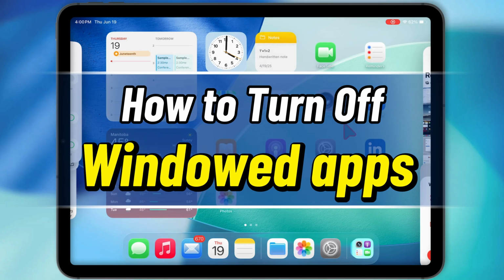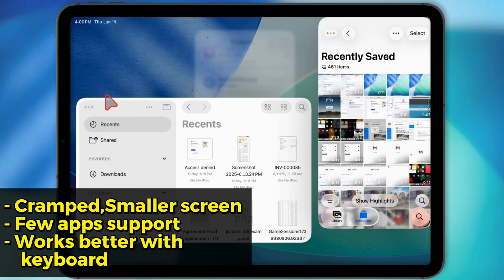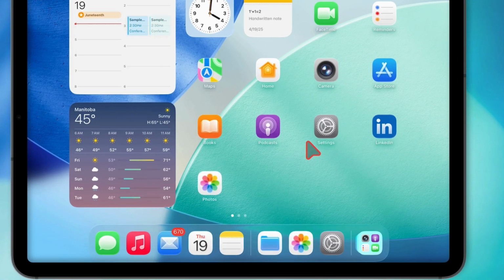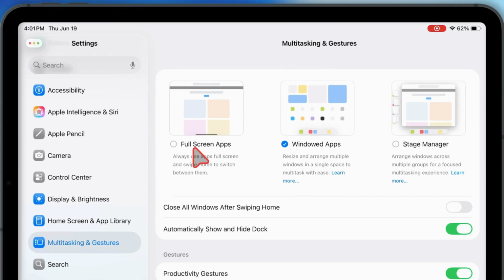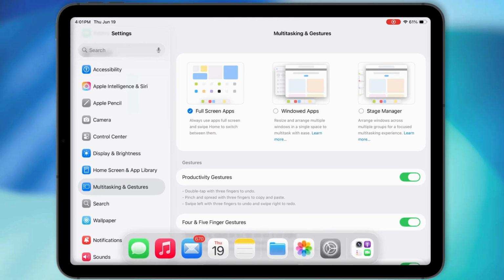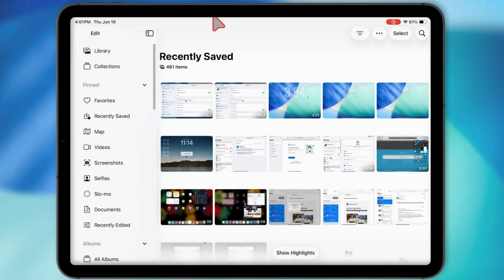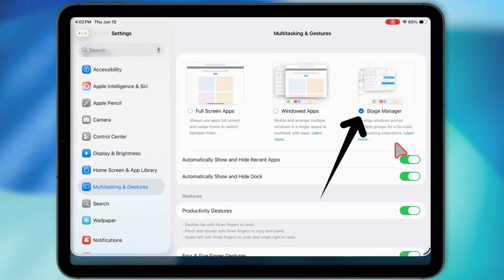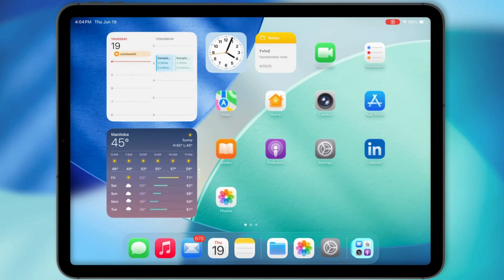How to Turn Off Windowed Apps on iPad, iPad Pro, iPad Air in iPadOS 26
Here's How to Turn Off Windowed Apps on iPad, iPad Pro, and iPad Air in iPadOS 26. Open all apps in full screen like the classic view on iPad after the iPadOS 26 update.

00:00 What is Windowed Apps on iPad
00:25 Turn off Windowed Apps on iPad
01:07 Full screen & Stage Manager on iPad

Windowed apps in iPadOS 26 offer flexibility but feel cramped on smaller screens, lack full app support, and work best with a keyboard or trackpad.

Let's turn it off and get the old iOS User Interface.

First, open the settings app on your iPad.

Scroll down the left sidebar until you find the option labeled Multitasking & Gestures, and tap on it.
Inside this section,
You’ll see three options that control how apps behave on your iPad: Full Screen Apps, Windowed Apps, and Stage Manager.
To stop using windowed apps, select Full Screen Apps from the list.
This setting ensures all your apps open in a traditional full-screen view, without floating or resizable windows.
It provides a more focused and simplified experience, especially if you prefer working with one app at a time.
You can choose Stage Manager instead if you’d like an advanced multitasking setup.

It allows you to organize apps in separate overlapping windows while keeping your main workspace active.
Once you’ve selected Full Screen Apps, the change takes effect immediately.
You don’t need to restart your device or apps.
All apps will now open in full-screen mode by default.
And that’s it. You’ve successfully turned off windowed apps on your iPad and switched to a cleaner, more traditional multitasking experience.
If you have any questions, drop them in the comment box below.

Turn off Windowed Apps on iPad,
Turn off Windowed Apps on iPad Pro,
Turn off Windowed Apps on iPad Air,
Turn on Full Screen Apps on iPad,
Turn on Full Screen Apps on iPad Pro,
Turn on Full Screen Apps on iPad Air,
Turn on Stage Manager on iPad,
Turn on Stage Manager on iPad Pro,
Turn on Stage Manager on iPad Air,
Multitasking Settings on iPad Pro,
Turn on Window Apps on iPad,
Windowed Apps Settings on iPad,